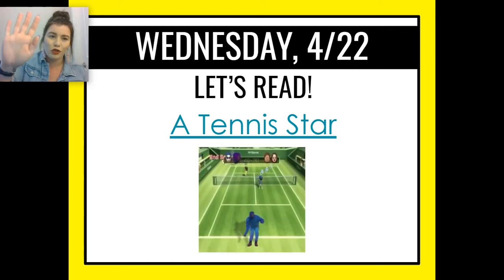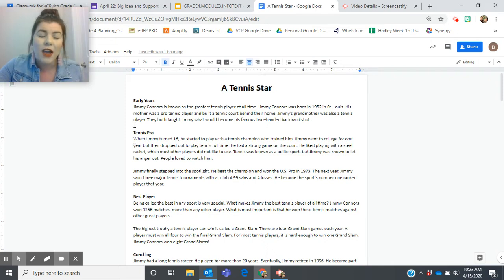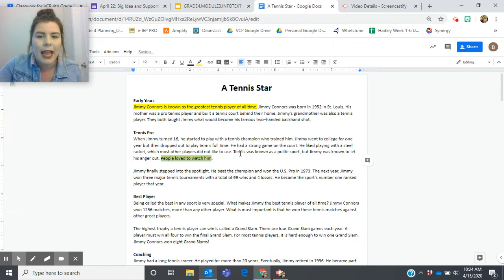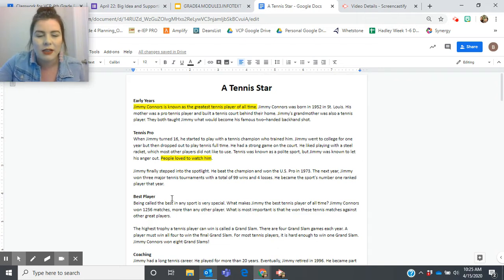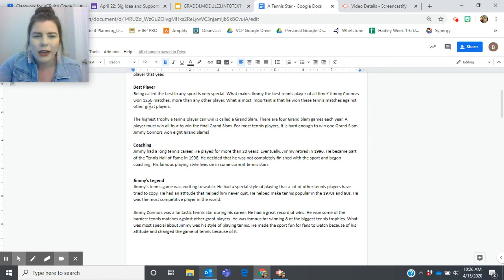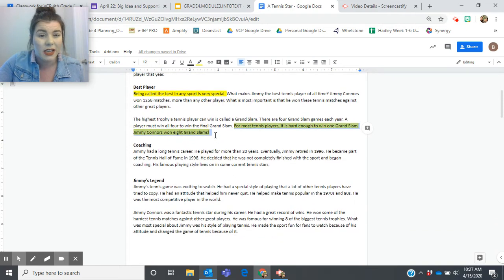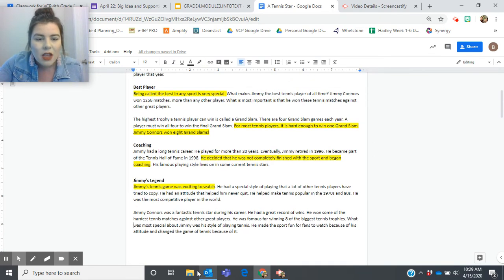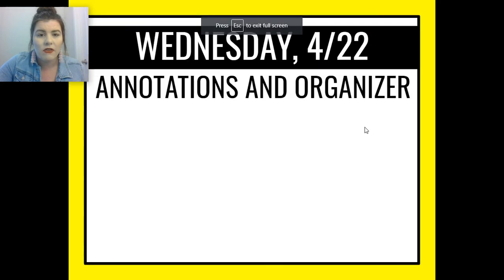Grade 4 | ELA 2 | Mrs. Lardner (April 22, 2020)